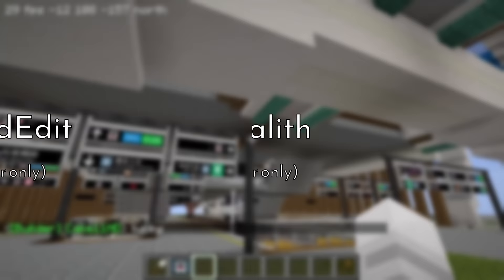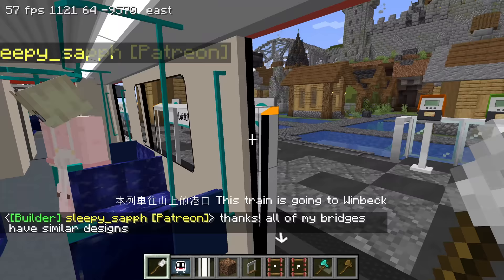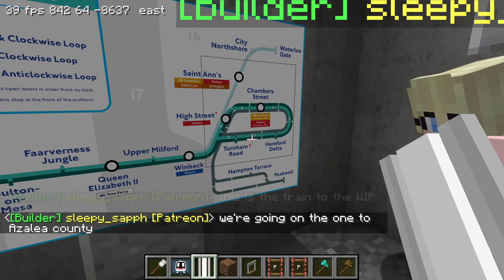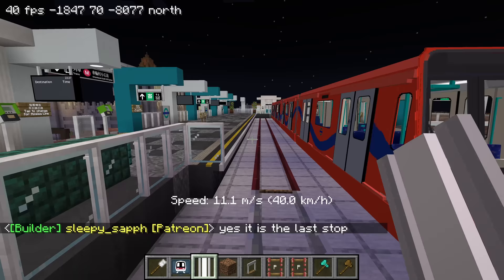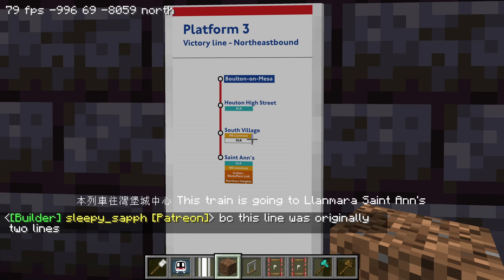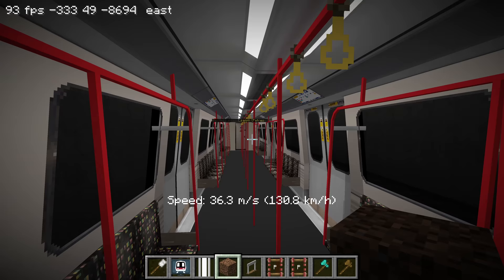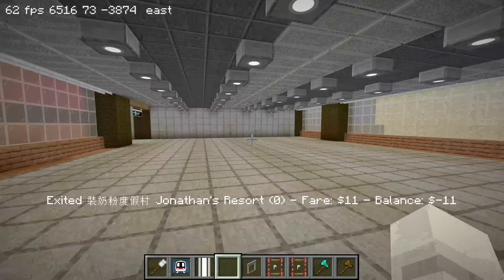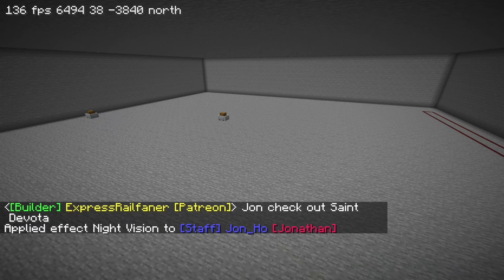DLR in Minecraft? - Minecraft Transit Railway Let's Play S2E5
In the fifth episode of Season 2 of the Minecraft Transit Railway Let's Play series, we take a look at Sleepy's Docklands Light Rail system, including some S-Stock trains!